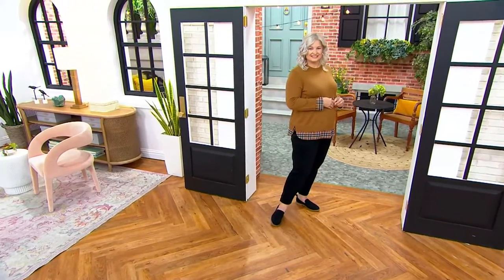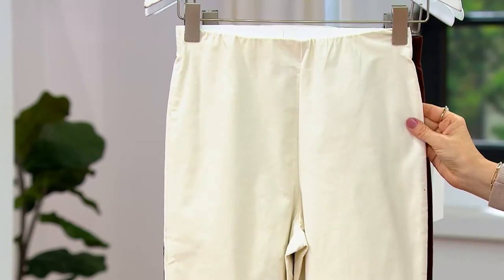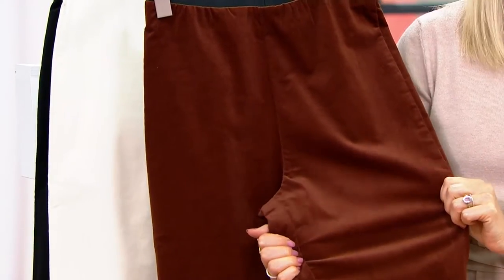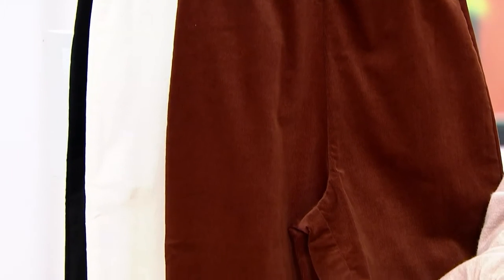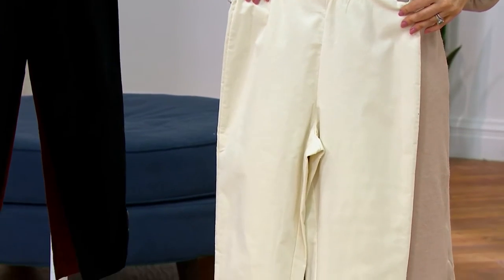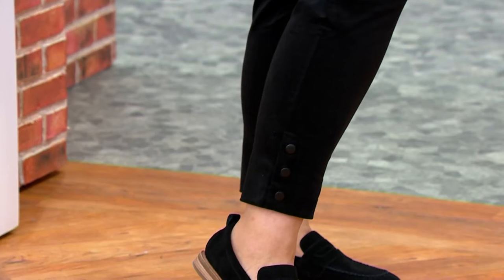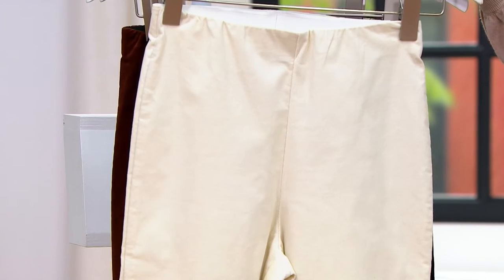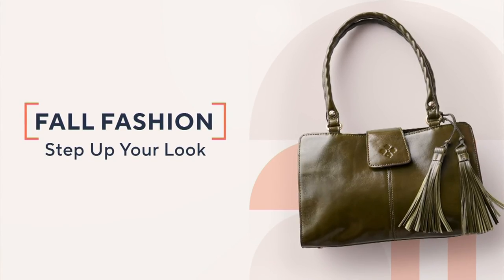Joan Rivers Straight Leg Corduroy Pant with Snap Detail on QVC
Joan Rivers Straight Leg Corduroy Pant with Snap Detail